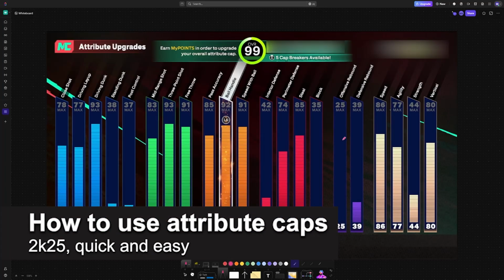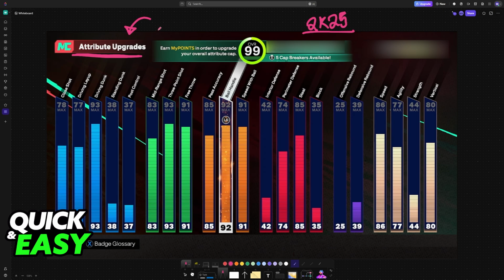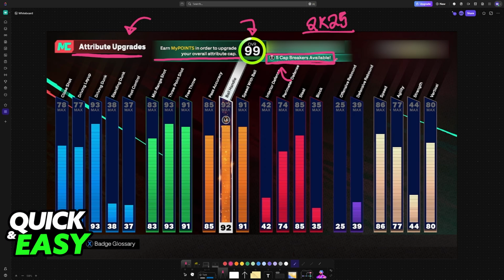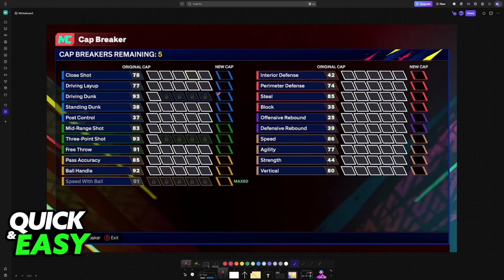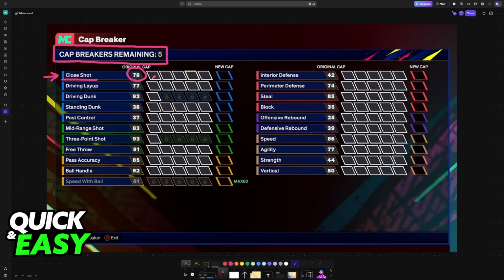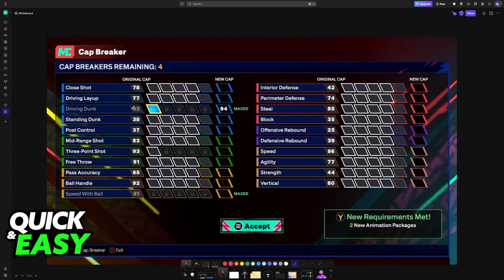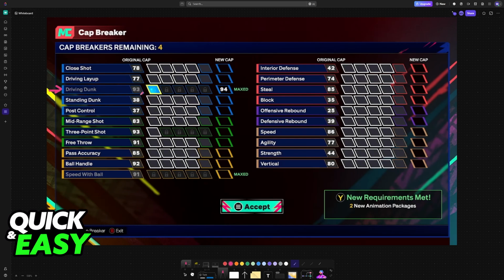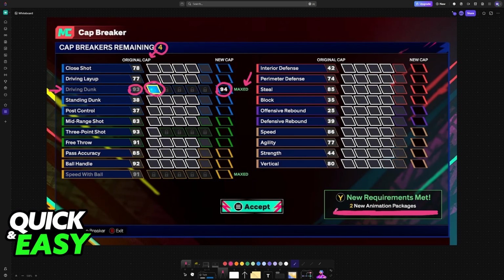How To Use Attribute Caps 2K25 (2025) - Step by Step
I will solve your doubts about how to use attribute caps 2k25, and whether or not it is possible to do this.

I hope I have helped you with the video!